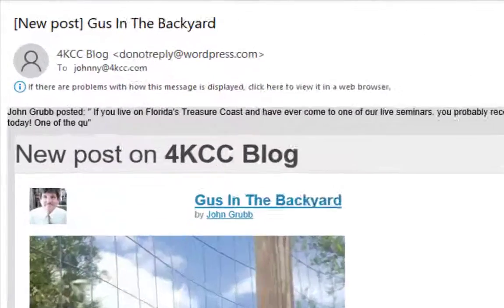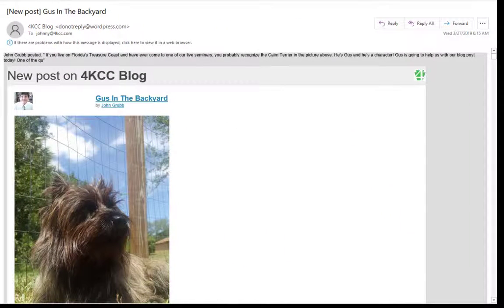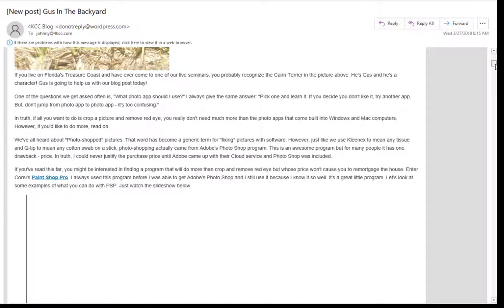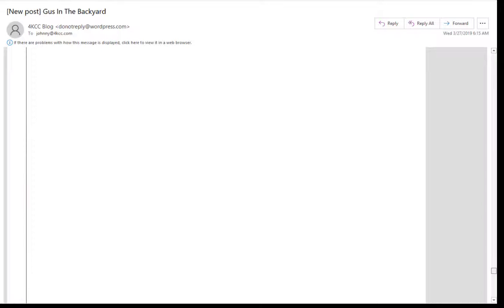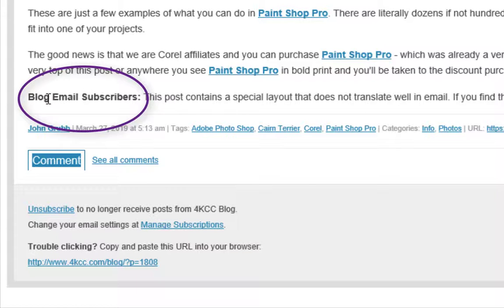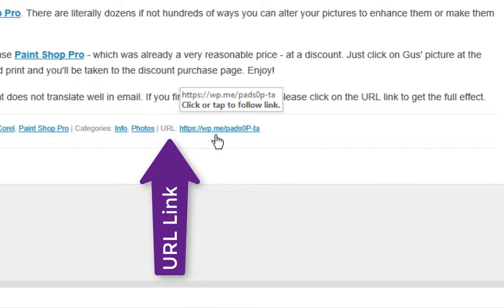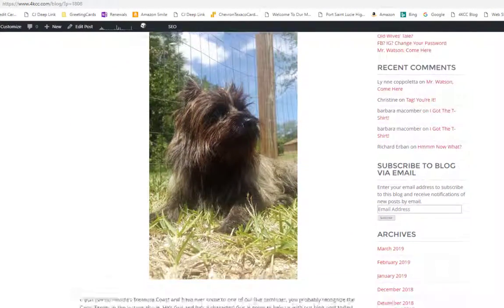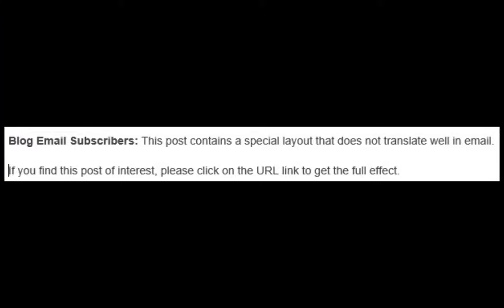Blog Posts In Email That Look Differently